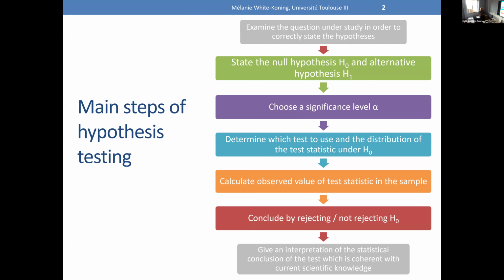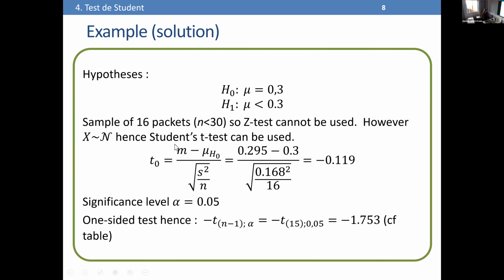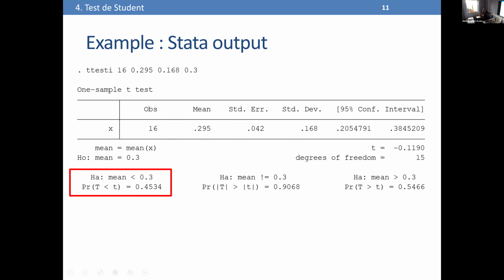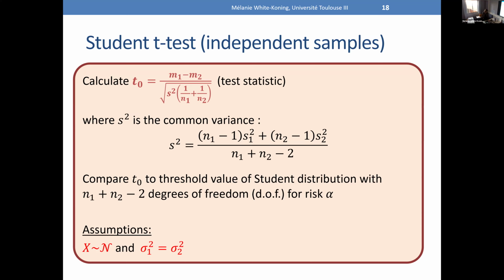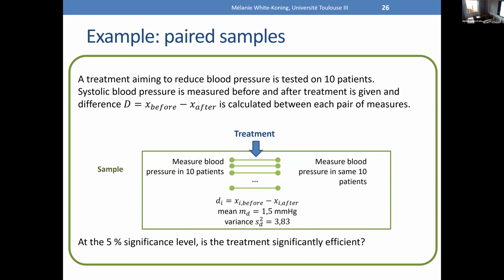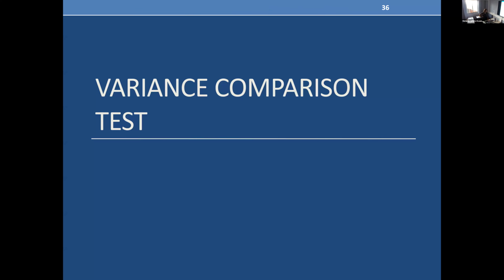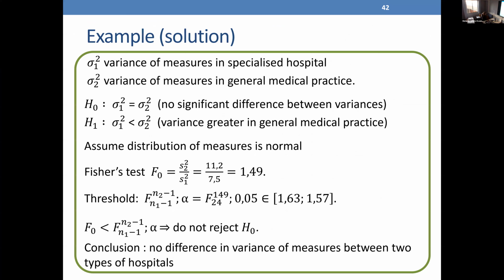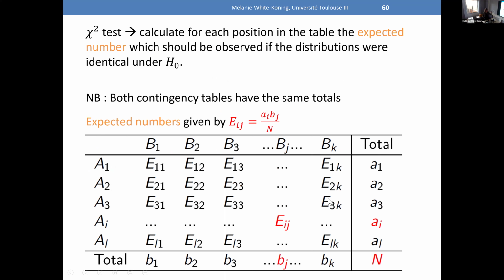M2 - Applied biostatistics class 3 - March 24th, 2025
Pr. Melanie White-Koning